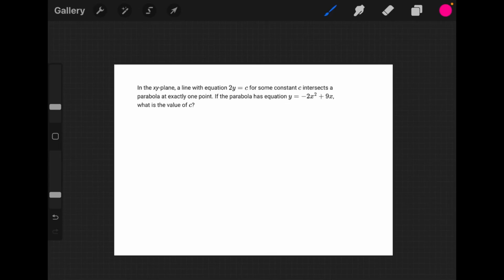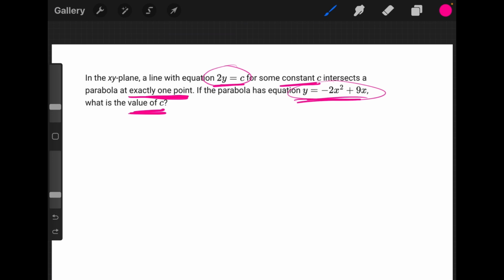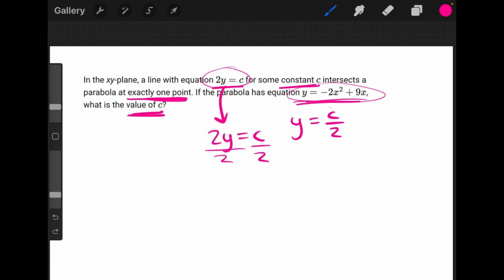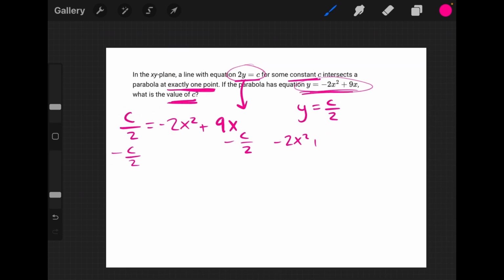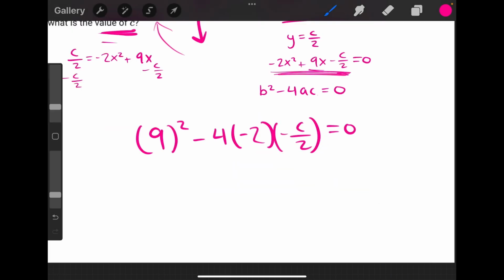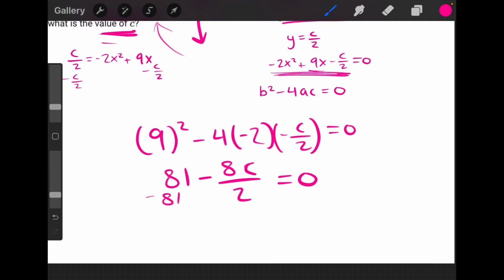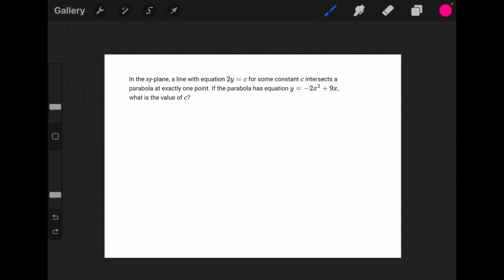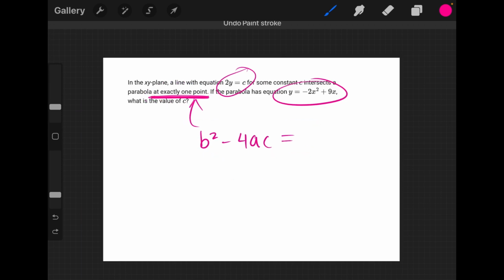In the xy-plane a line w equation 2y=c for some constant c intersects a parabola at exactly 1 point